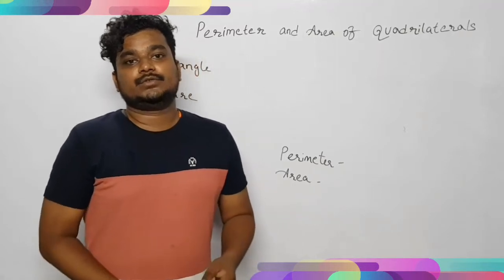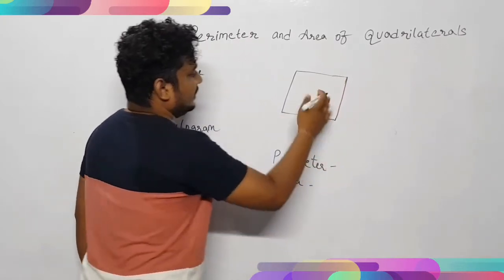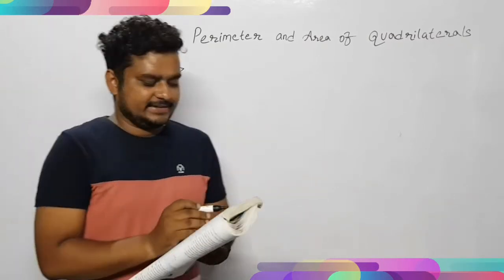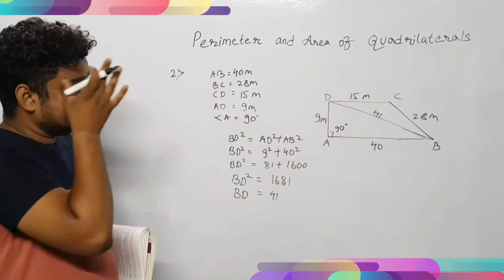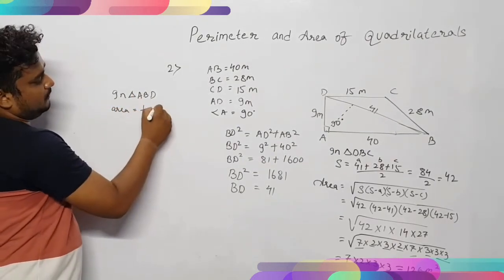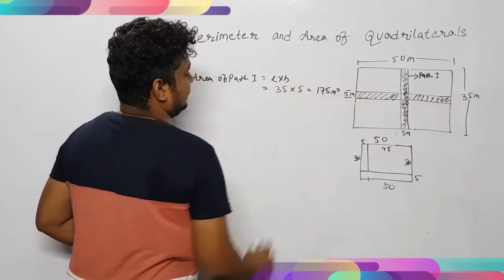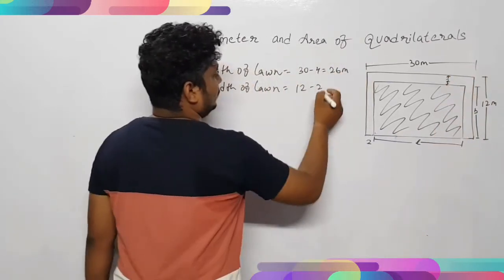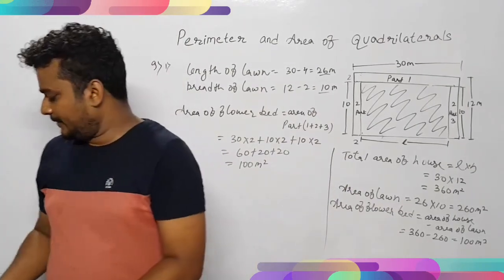Class IX Mathematics Mensuration part 3